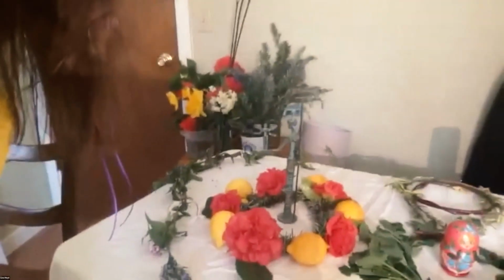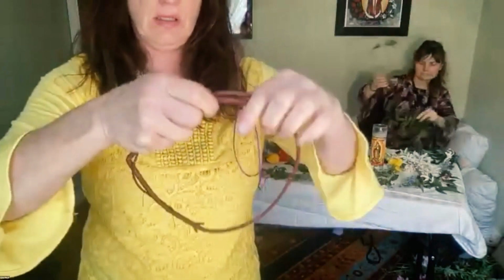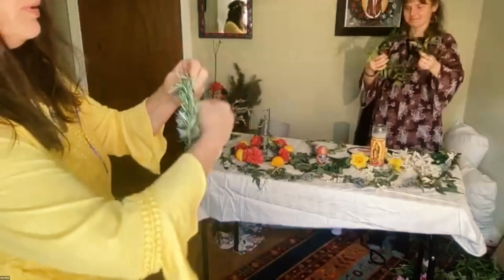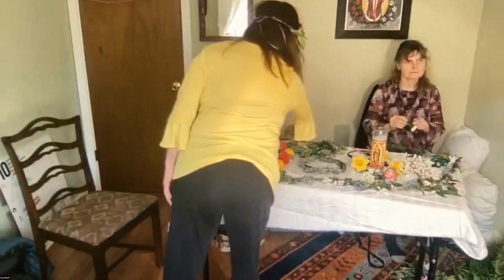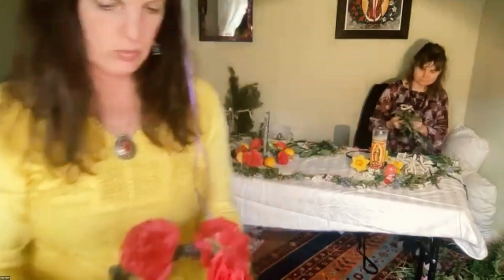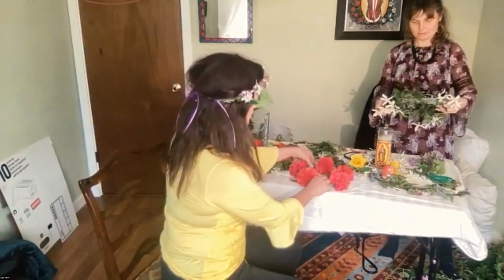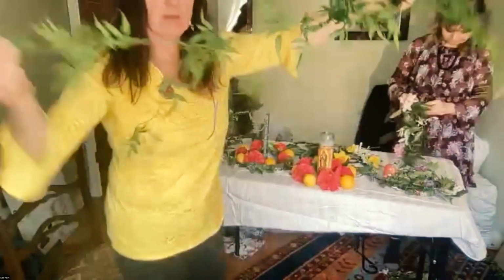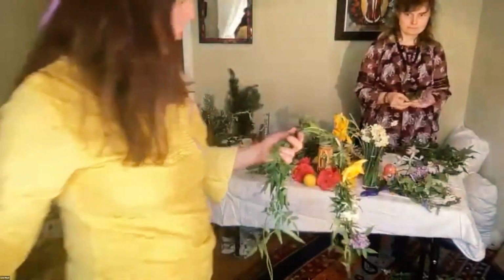Making Flower Centerpieces with Priestess Lisa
Priestess Lisa and Priestess Loreta guide participants in Cosmogenetrix 2022 in making a floral centerpiece for the table or altar. Learn more, or attend Cosmogenetrix online or in-person, by visiting: